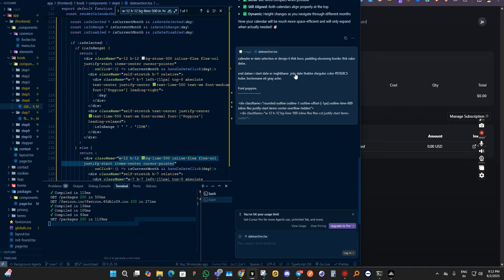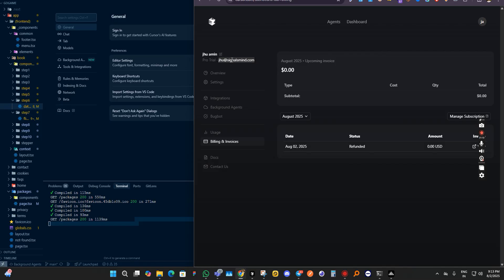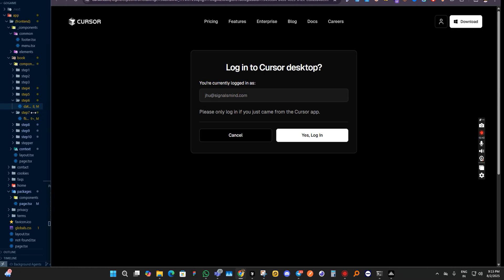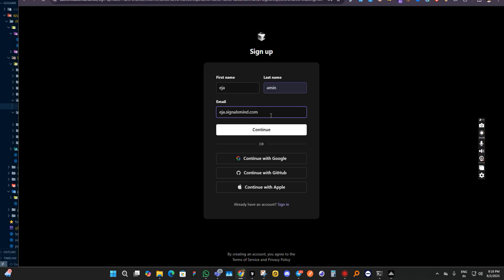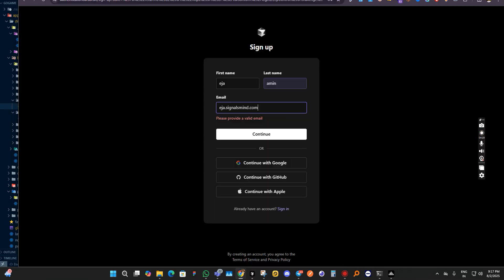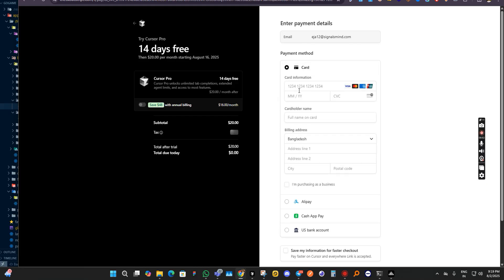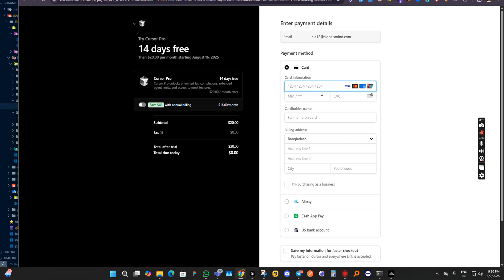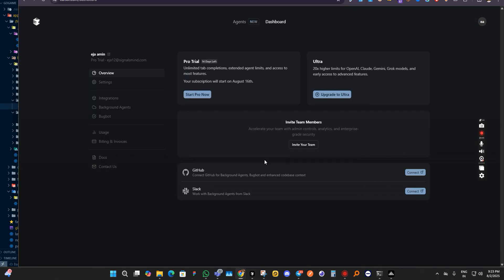Get UNLIMITED Cursor AI pro Free Trials Without Paying a Dime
Want to use Cursor AI Pro features for FREE — forever? In this step-by-step tutorial, I’ll show you how to get unlimited Cursor AI free trials in 2025 — even after they removed the 150-prompt free limit and blocked Claude AI on free accounts. Yes, you read that right: bypass the payment system and access Cursor Pro with no credit card required!

🔧 Cursor AI recently changed its policy, restricting free users to only 150 prompts and disabling Claude AI models. Whether you're a student, developer, or AI enthusiast, this trick lets you use Cursor AI Pro features for free, including full IDE integration, AI code completion, and advanced model access.

✅ What You’ll Learn:

How to bypass Cursor AI payment verification
Get unlimited free trials without a credit card
Fix "Claude AI not working on free account" error
Use Cursor Pro features for free in 2025
Step-by-step guide for Windows, Mac & Linux
Avoid detection & keep using AI coding tools legally (for personal use)

📌 Why This Works in 2025:
Cursor AI uses email-based trial tracking — not device fingerprinting (yet). I’ll show you how to exploit this loophole safely using clean browser profiles and ethical methods. No hacking, no illegal tools — just smart tech tricks.

🔑 Top SEO Keywords (Naturally Integrated):
How to bypass Cursor AI payment
Cursor AI pro free no credit card
Cursor AI hack 2025
Cursor AI unlimited prompts
Cursor AI Claude not working fix
Free Cursor AI Pro features
Cursor AI for coding free
Best AI code editor 2025
Cursor AI vs GitHub Copilot
Use Claude AI on Cursor free
AI coding assistant free
Developer tools 2025
⏱️ Video Chapters:
0:00 - Intro: Why Cursor AI Blocked Free Users
1:12 - The New 150-Prompt Limit Explained
2:30 - Why Claude AI Won’t Work on Free Accounts
3:45 - Step 1: Prepare a Clean Browser Profile
5:10 - Step 2: Bypass Email & Trial Detection
7:20 - Step 3: Activate Unlimited Free Trial
9:00 - Test: Using Claude & Pro Features
10:15 - Tips to Avoid Getting Flagged
11:00 - Final Thoughts & Legal Disclaimer